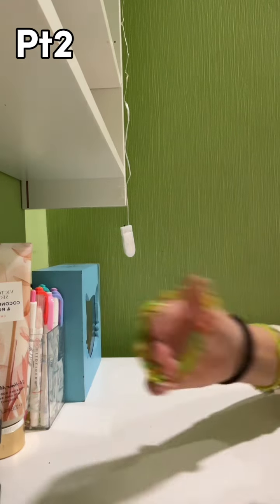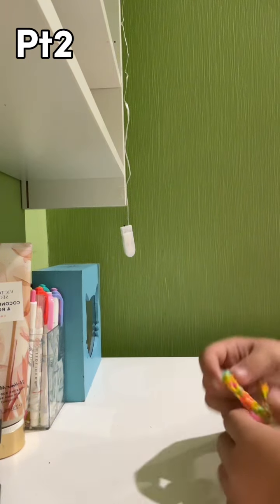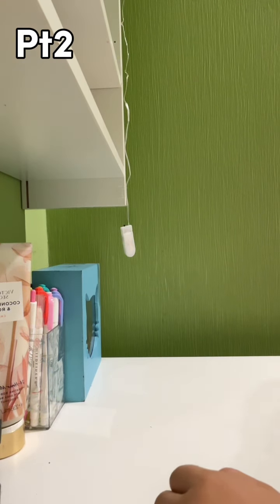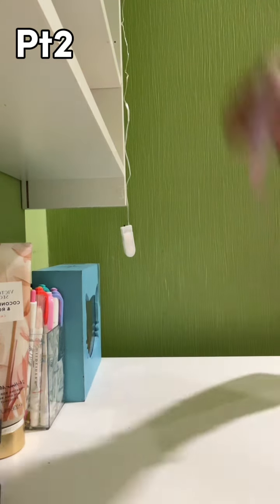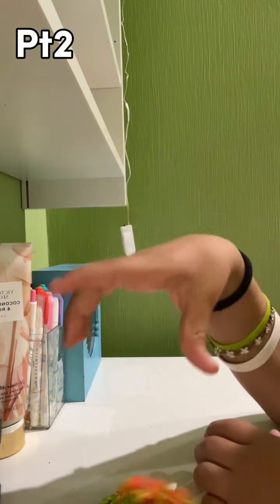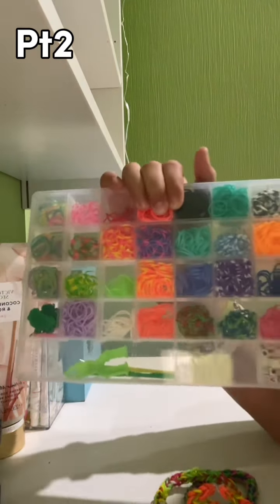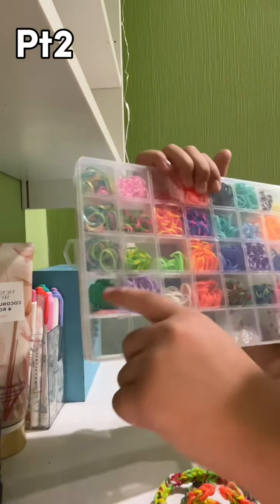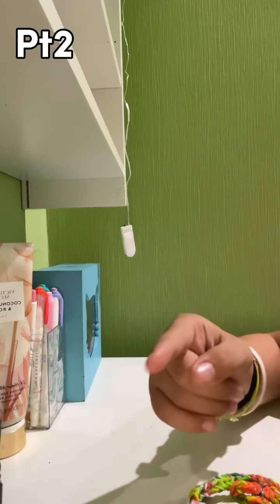Part two of the bracelets video